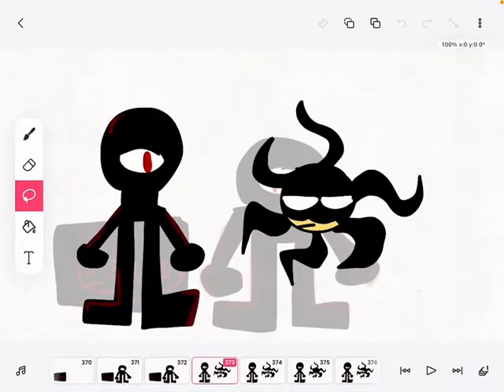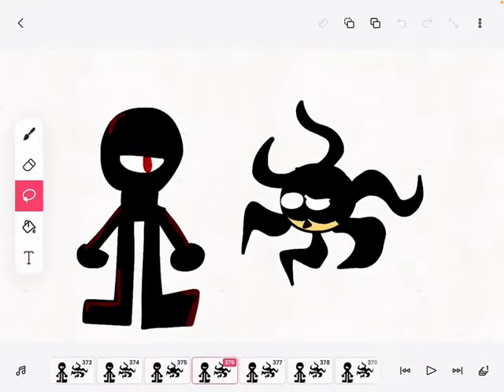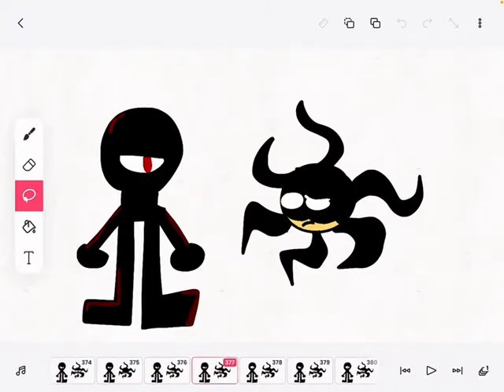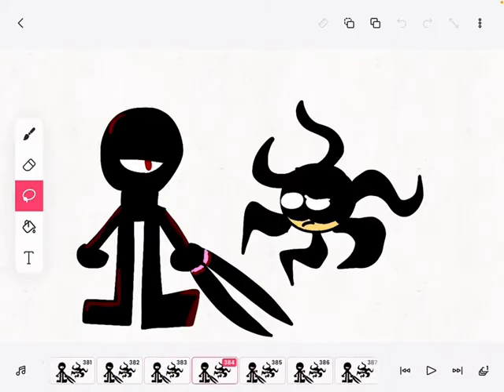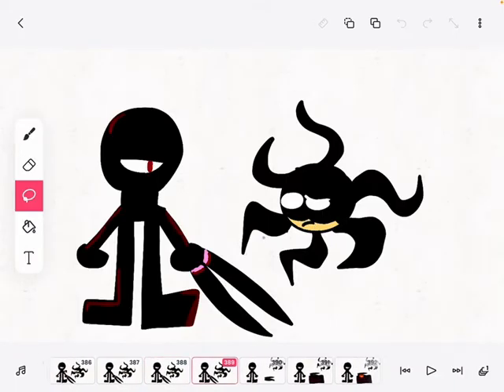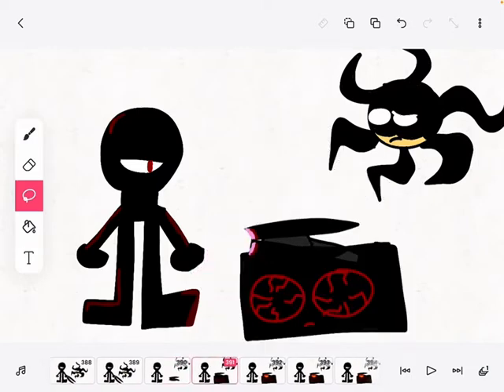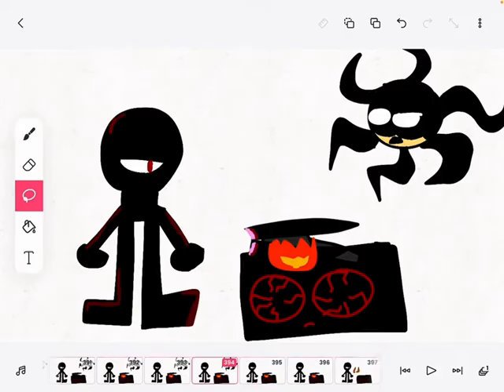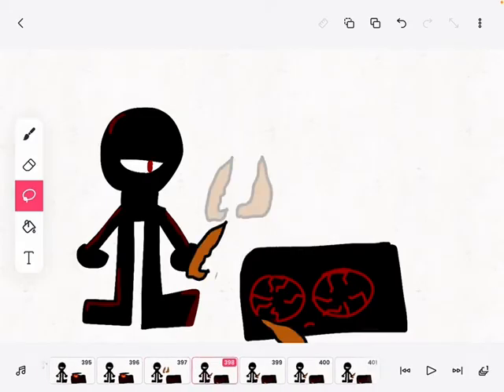Cooking with seek 16